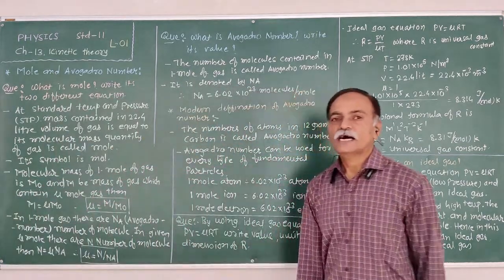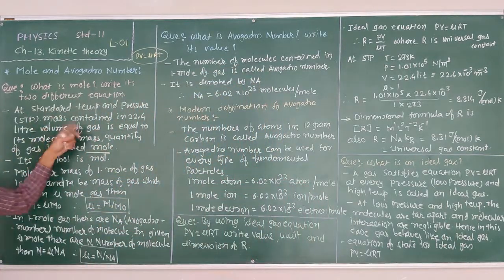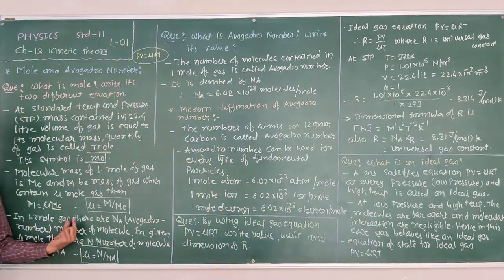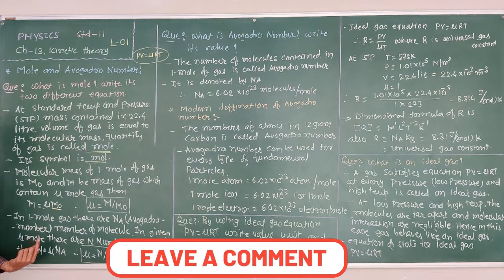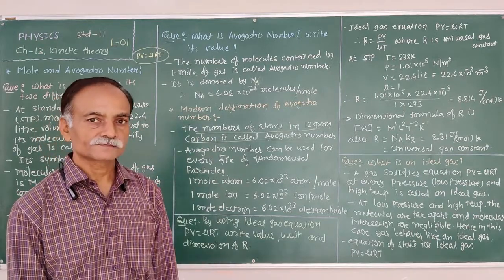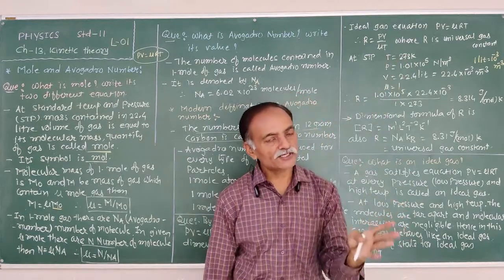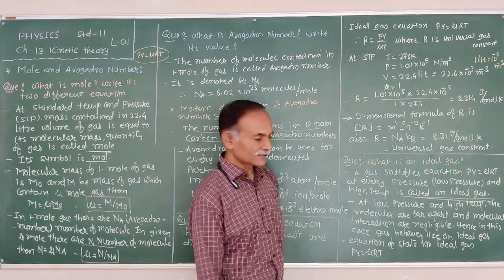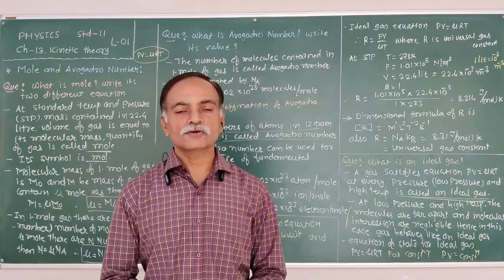CLASS 11 ENG MED PHYSICS | CH:13KINETIC THEORY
MOLE AND AVOGADRO NUMBER